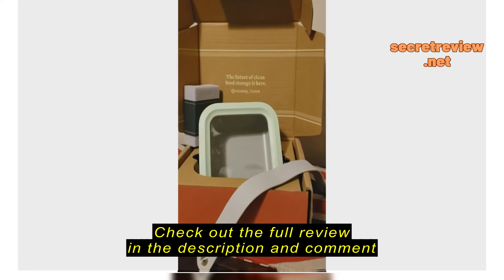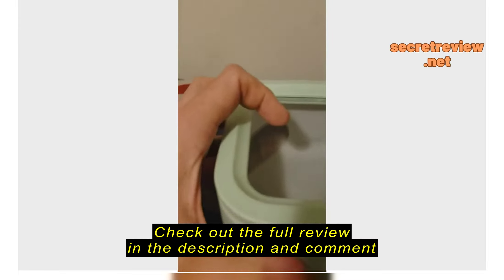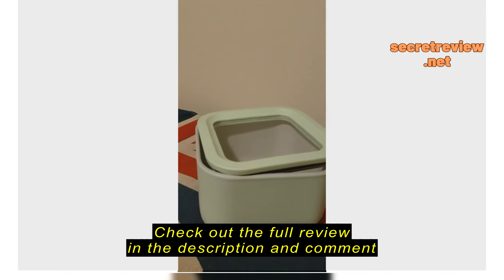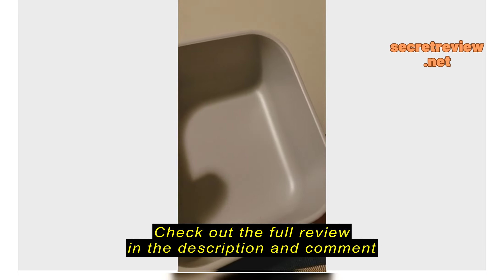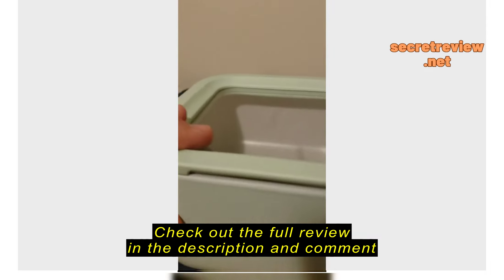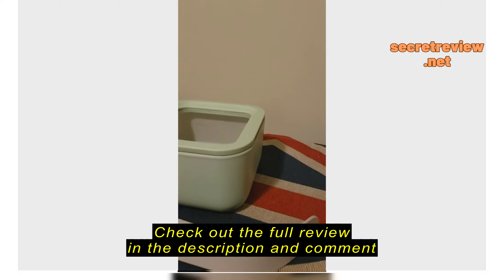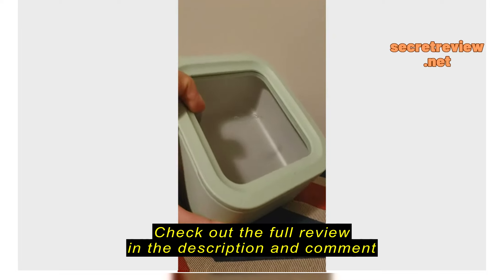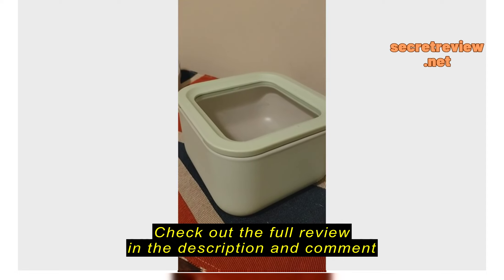Review Caraway Glass Food Storage, 6.6 Cup Glass Container,Ceramic Coated Food Container,Easy to Sto